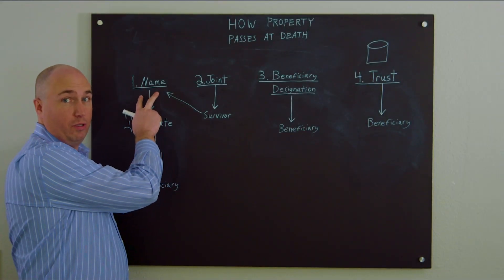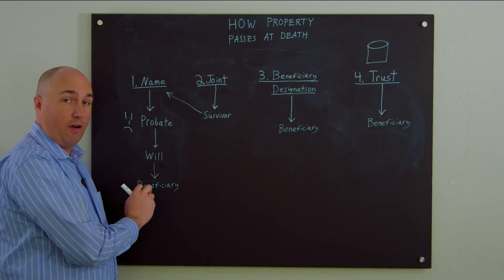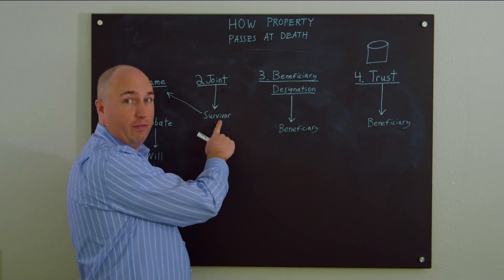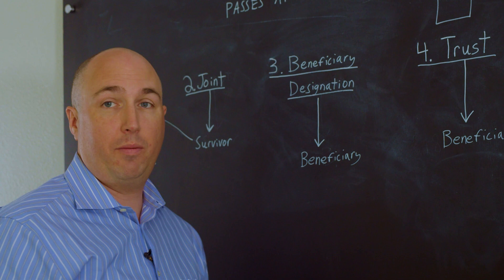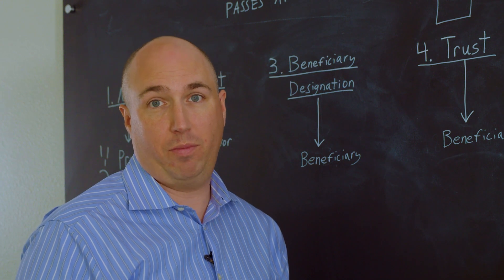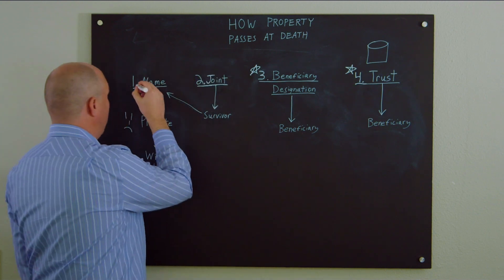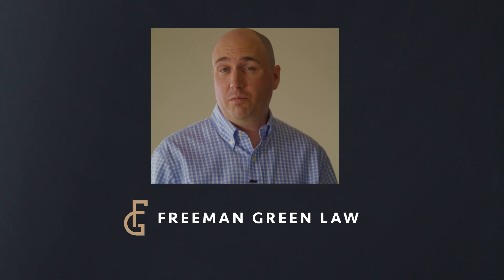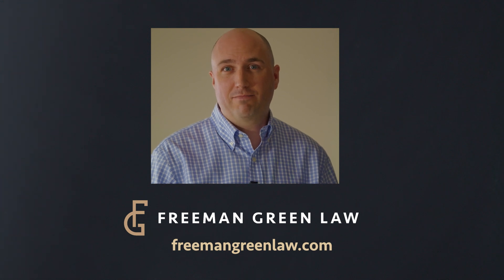Let's Review! How Property Passes at Death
A quick review of how property passes at death.

This video is one of several videos discussing estate planning, wills, trusts, probate, and after-death administrations in Oregon.

If you feel that our firm could be helpful to you, visit our

This video was produced, shot, directed, and edited by Josh Wagner of Space Fish Productions.

The information contained in this video is for general entertainment and education purposes only, and is not intended to be legal advice. This video should not be relied upon for personal, medical, legal or financial decisions. You should consult an appropriate professional for specific advice tailored to your situation.